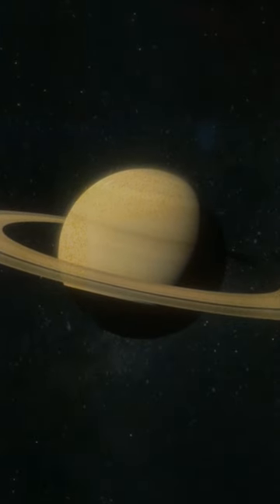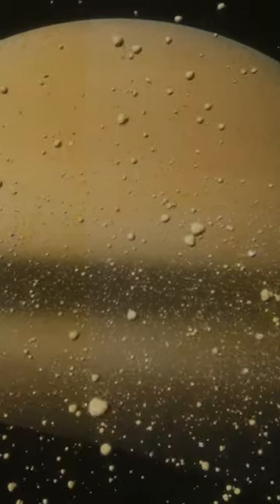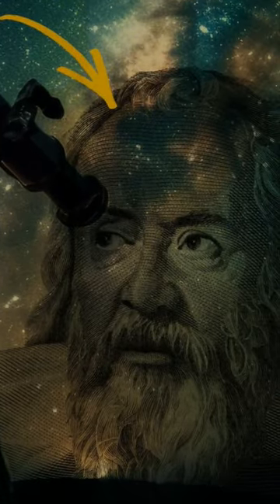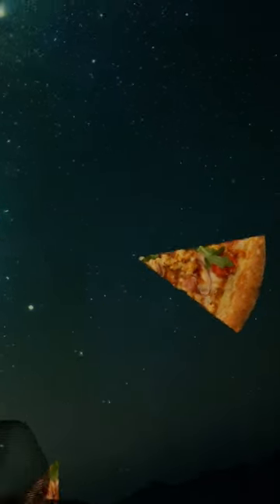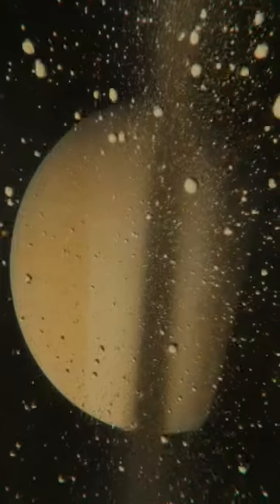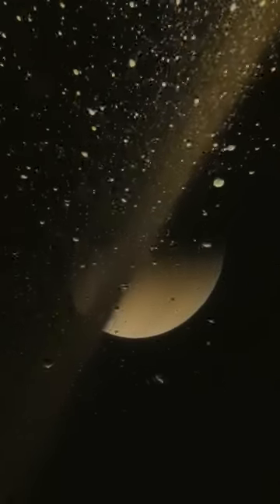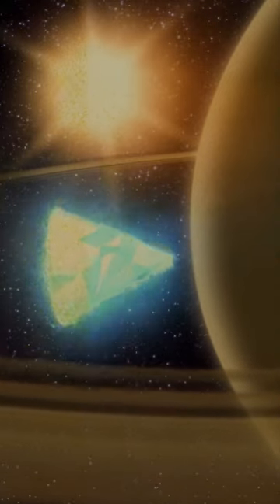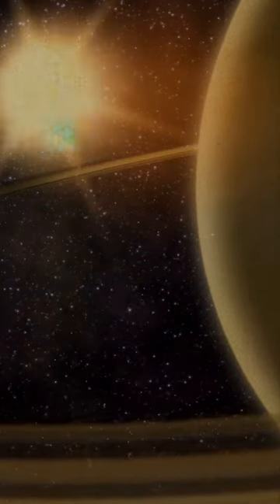When Will Saturn Lose Its Rings? 🤔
Prepare to be captivated by the scientific wonders of Saturn and its rings, as we explore the beauty, intrigue, and the ultimate question—When will Saturn lose its rings?